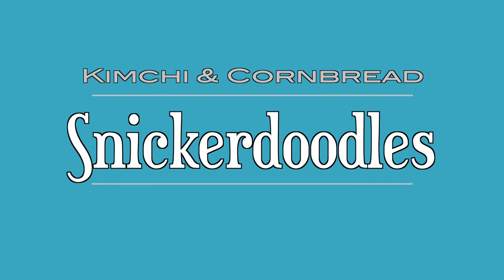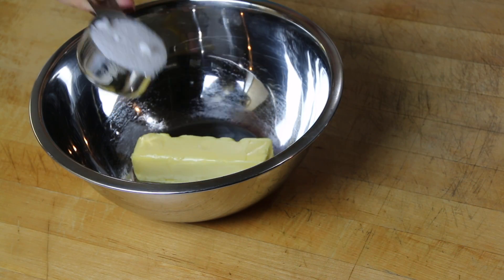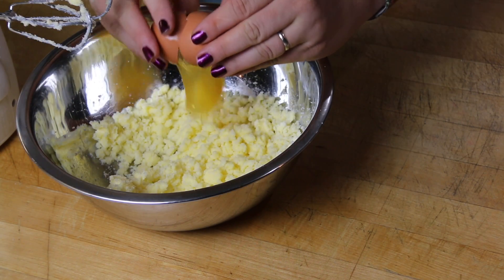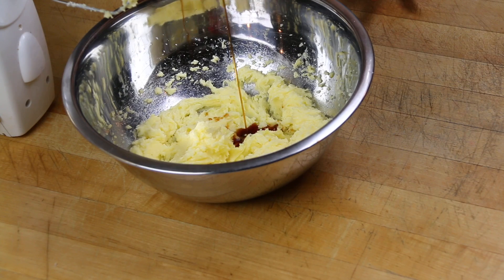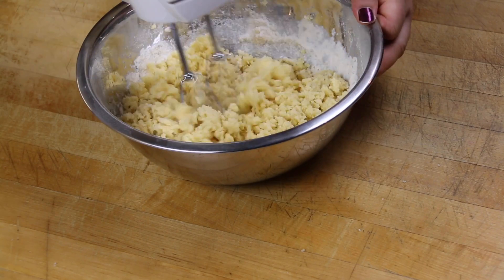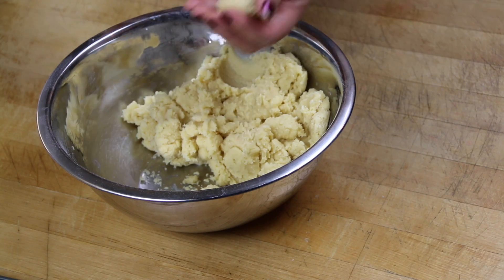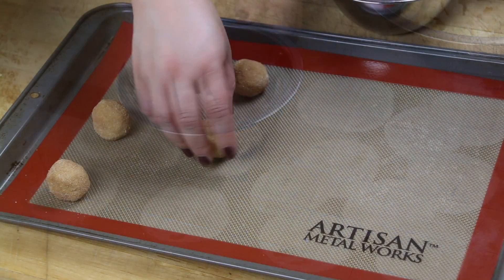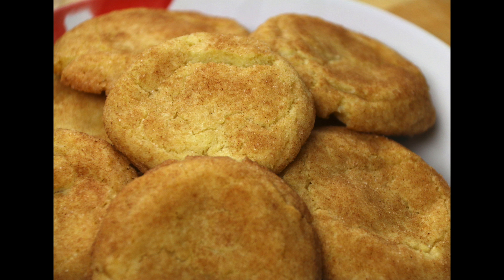Snickerdoodles | Kimchi & Cornbread